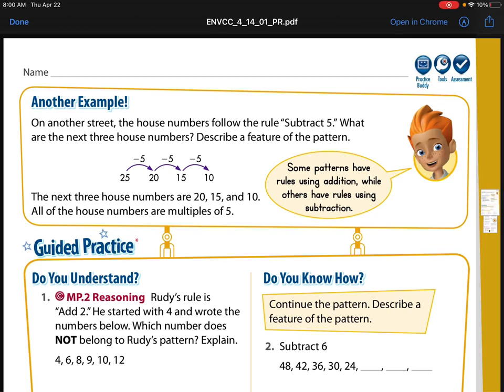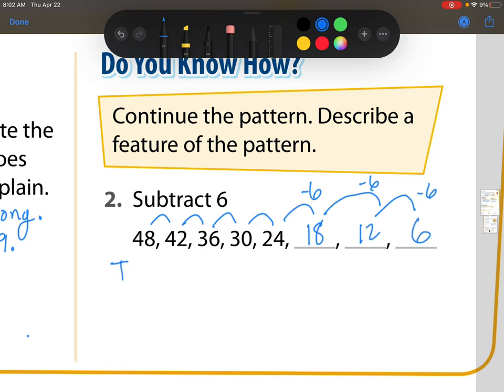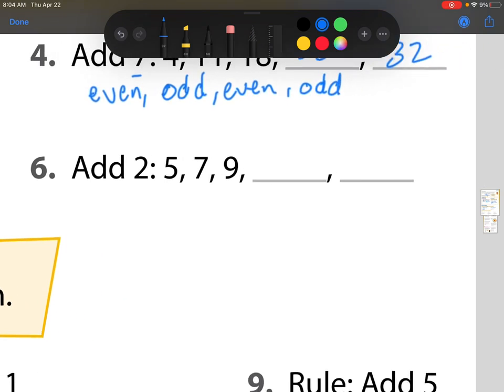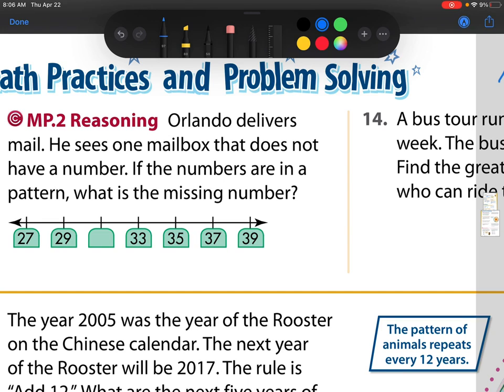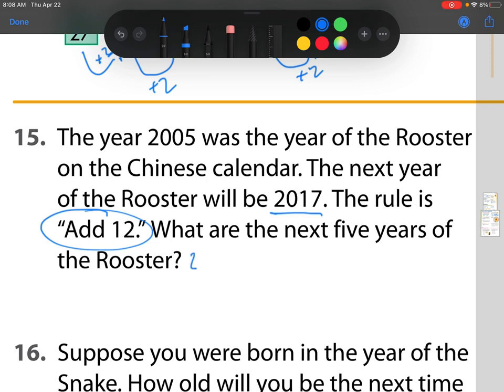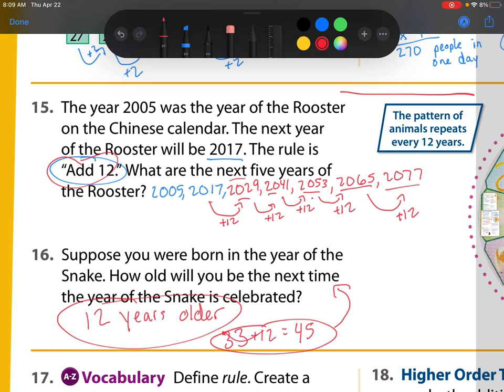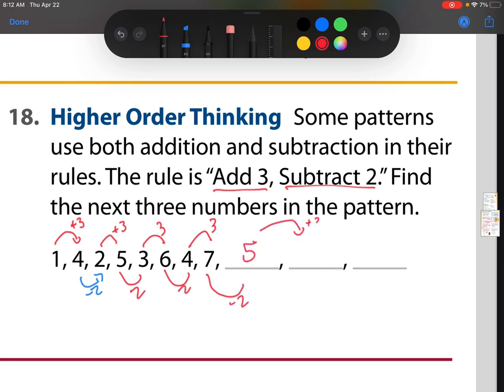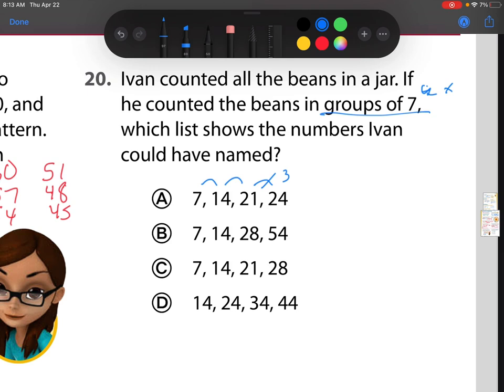14-1 Number Patterns 4th Grade EnVision Math